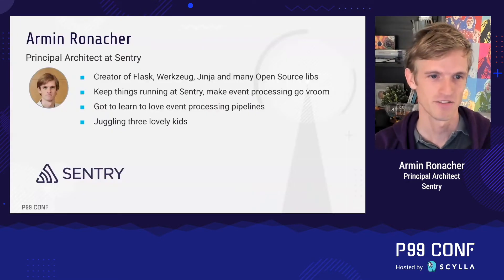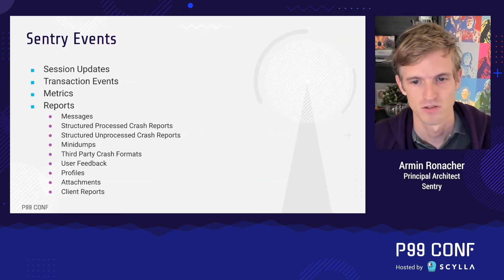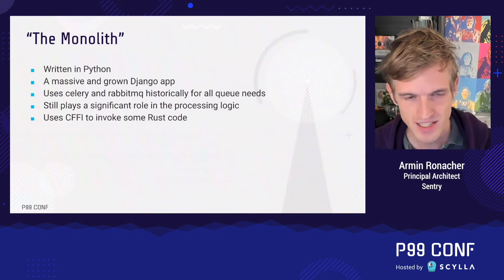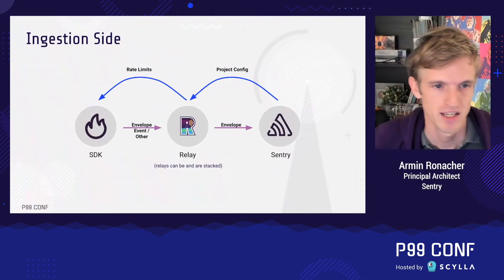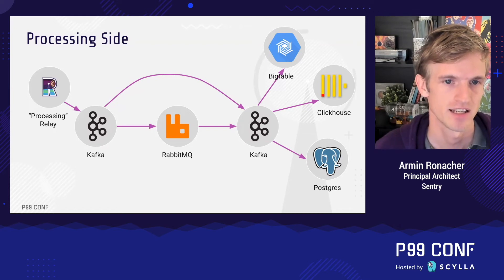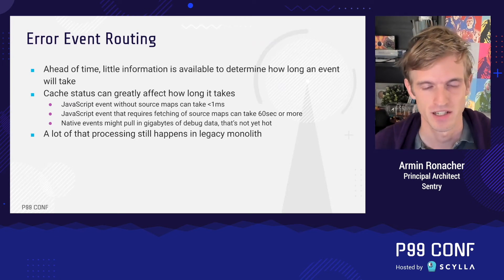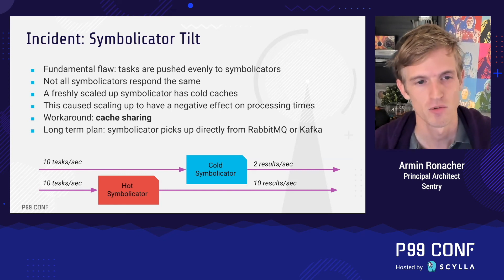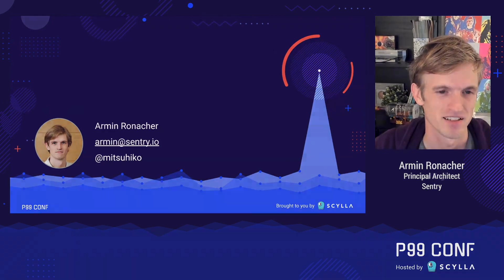Overcoming Variable Payloads to Optimize for Performance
When you have a significant amount of events coming in from individual customers, but do not want to spend the majority of your time on latency issues, how do you optimize for performance? This becomes increasingly difficult when you are dealing with payload sizes that are multiple orders of magnitude difference, have complex data that impacts processing, and the stream of data is impossible to predict. In this session, you’ll hear from Armin Ronacher, Principal Architect at Sentry and creator of the Flask web framework for Python on how to build ingestion and processing pipelines to accommodate for complex events, helping to ensure your teams are reaching a throughput of hundreds of thousands of events per second.